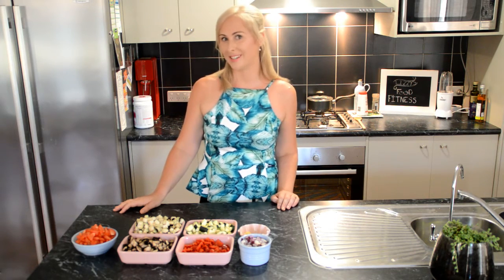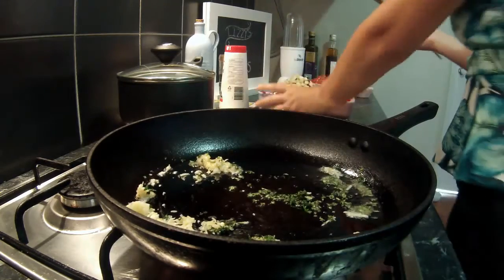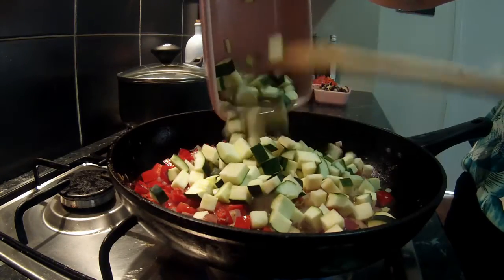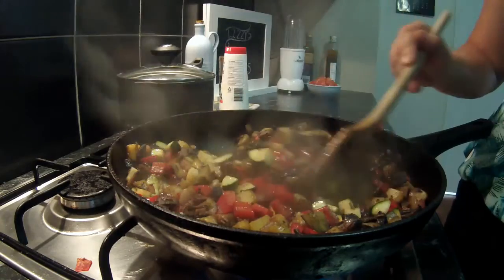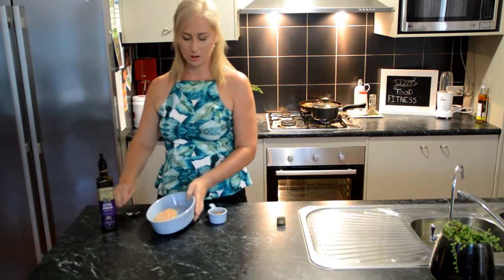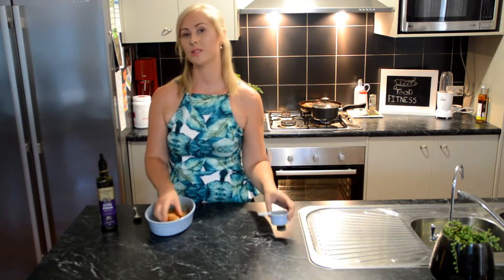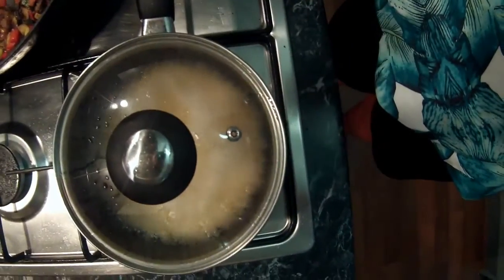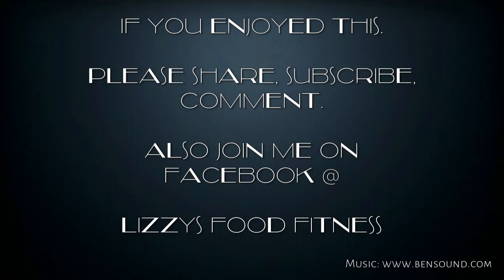Moroccan Spiced Chicken with Ratatouille and Quinoa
Moroccan chicken w quinoa and ratatouille    Total cal = 483
140g Chicken breast
1 cup Ratatouille
thyme, 4 cloves garlic, 1 red onion, 1 whole courgette/zucchini , ½ an eggplant, 4 tomatoes,200g  mushrooms button or flat, dice all the same size,

Quinoa.
½ cup Quinoa = 1 serve
1 cup water
Add a little Moroccan spice if desired.

Rinse, bring to boil, put a lid on it and on a low heat until all water is absorbed, fluff with a fork.
Moroccan spice
Combine 1 teaspoon ground coriander, 1 teaspoon ground cumin, 1 teaspoon mild paprika, 1/2 teaspoon ground turmeric, 1/2 teaspoon sea salt and 1/4 teaspoon garlic powder in a bowl.
heat under a top heat in oven until almost golden. leave to cool before storing.